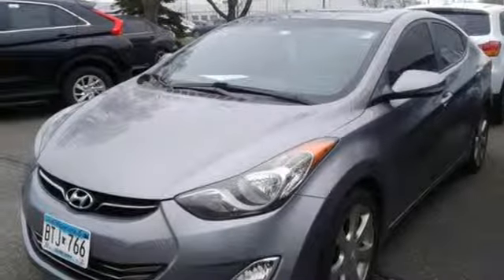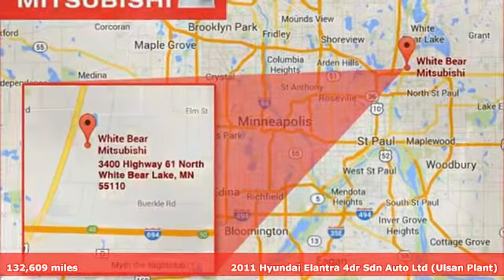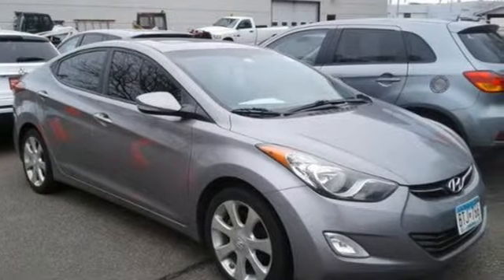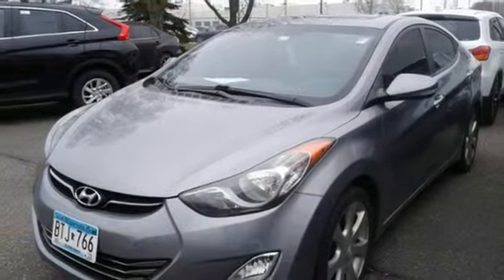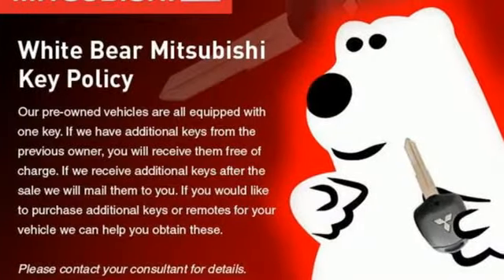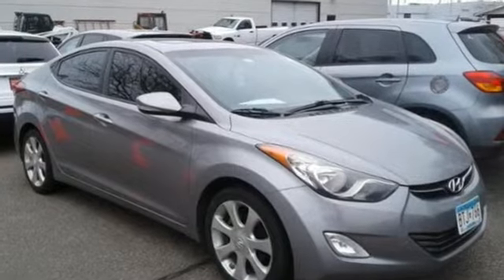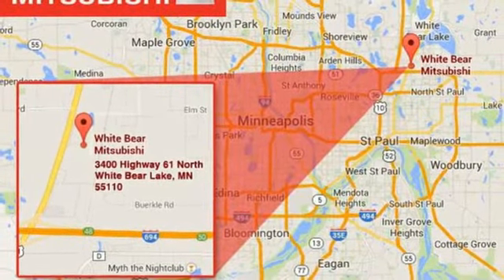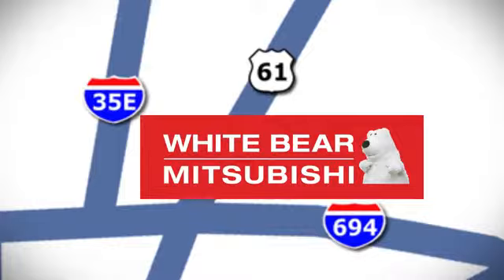Used 2011 Hyundai Elantra Saint Paul White-Bear-Lake, MN W88368A - SOLD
Year: 2011
Make: Hyundai
Model: Elantra
Trim: 4dr Sdn (Ulsan Plant)
Engine: 108 L 4 Cyl. Cyl.
Transmission: Automatic
Color: Titanium Gray Metallic
Interior: Gray
Mileage: 132609
Stock #: W88368A
VIN: KMHDH4AE1BU167261
Limited model with a sunroof. Clean inside and out.

Address:
3400 Highway 61 North